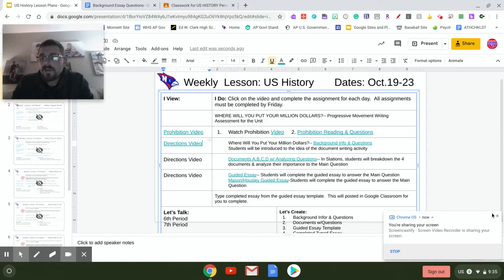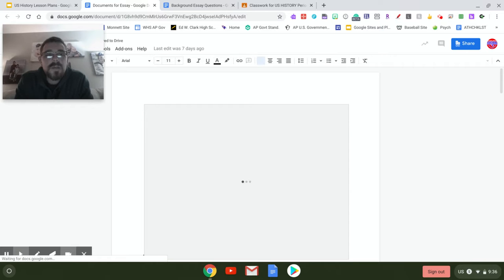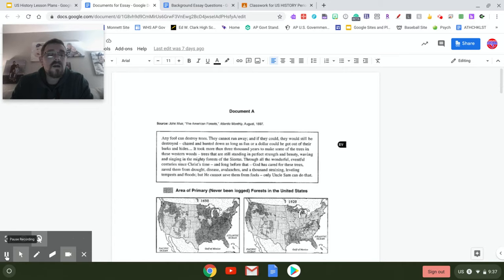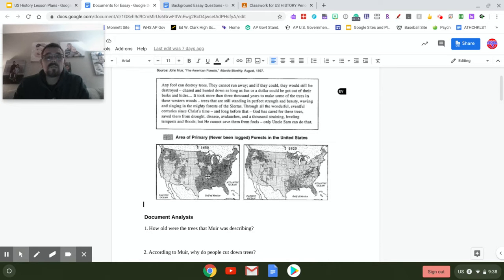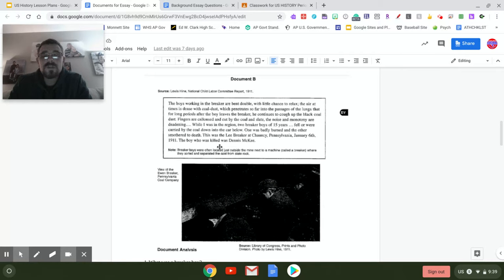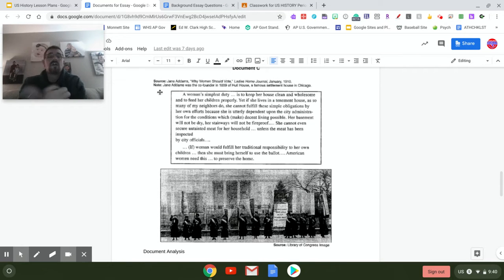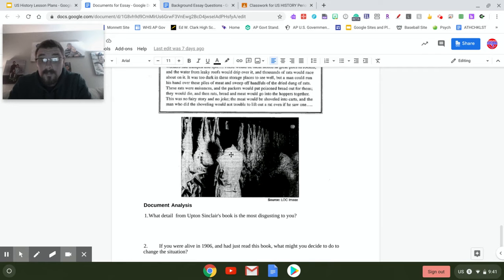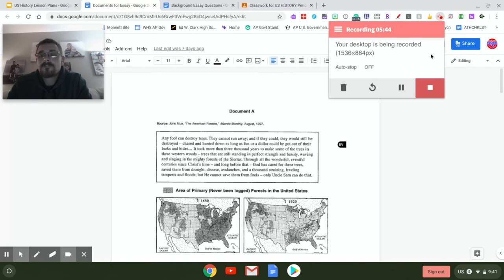Progressive Movement Document Analysis